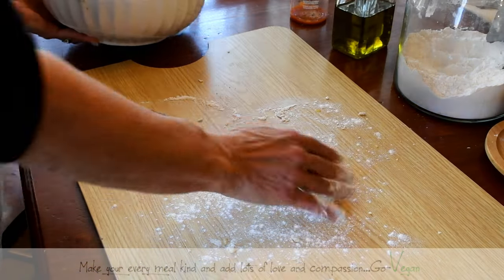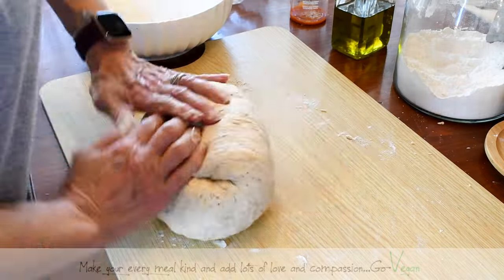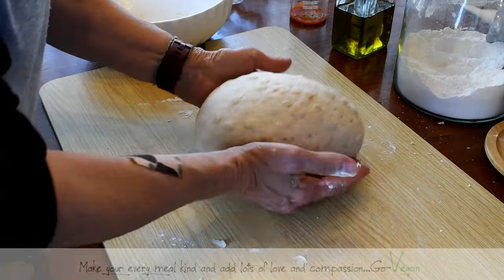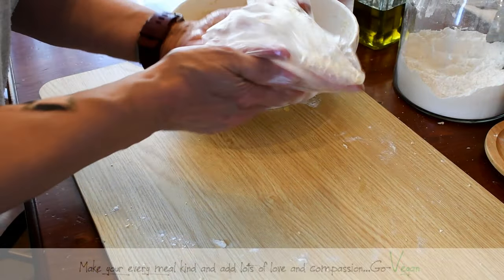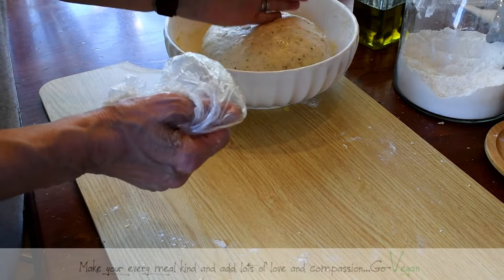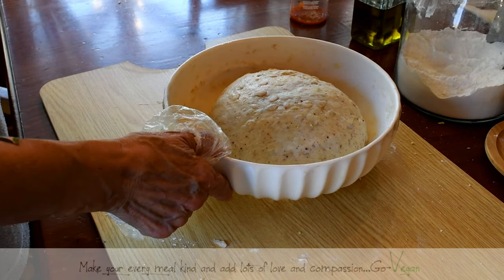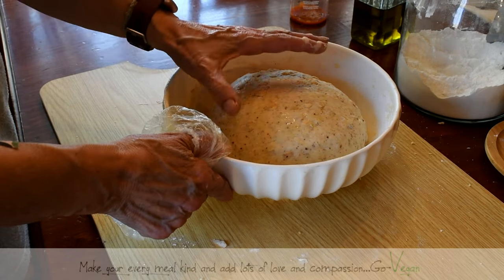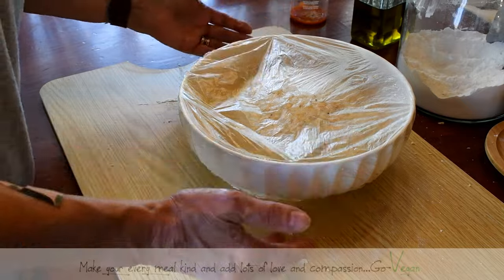MAKE DO AT THE CABIN OLIVE BREAD - HOW TO MAKE BREAD WITH NO RECIPE VEGAN | Connie's RAWsome kitchen